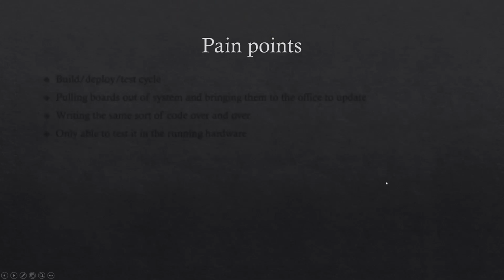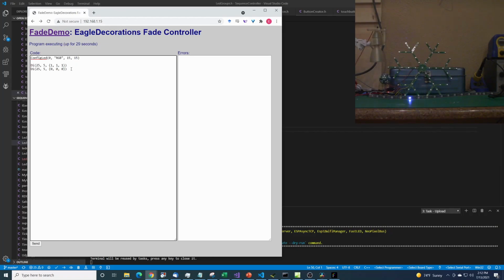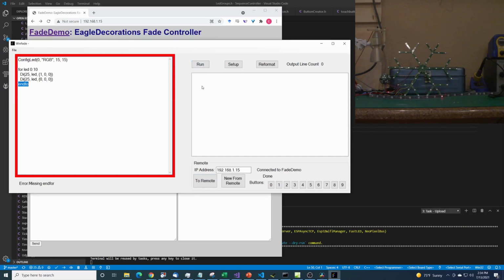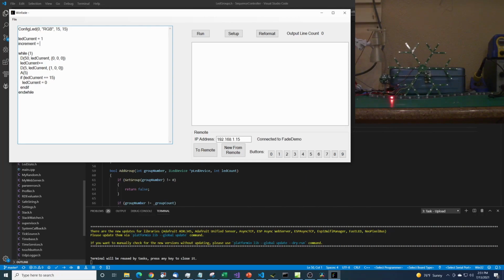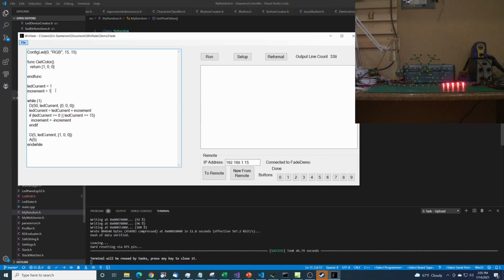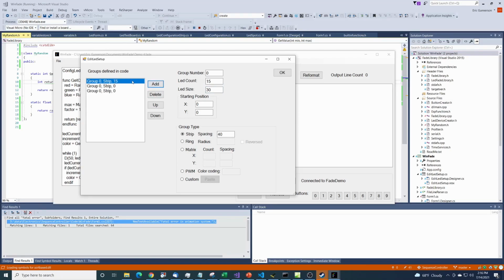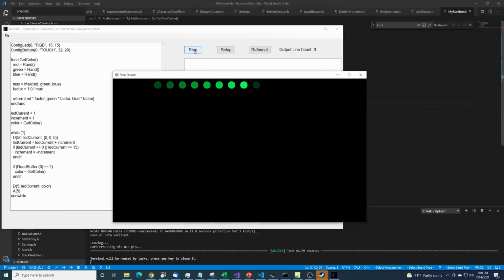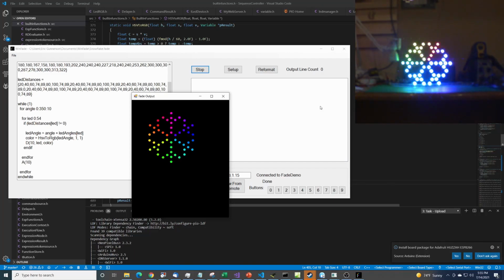An Introduction to the Fade Animation System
Fade is a system for animating addressable (WS2812/Neopixel) or PWM LEDs using an ESP32 microcontroller.

Animations are written in the Fade language and downloaded to the ESP32 over a a WiFi network.

The system also includes WinFade, an authoring and testing environment for animations that runs on Windows.